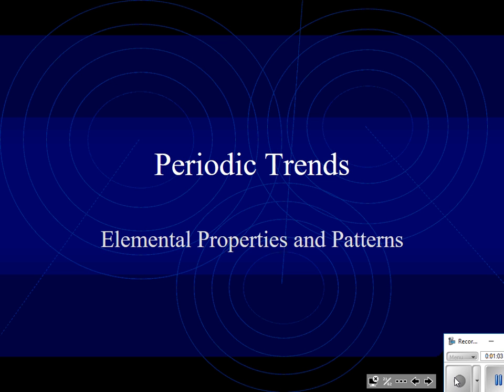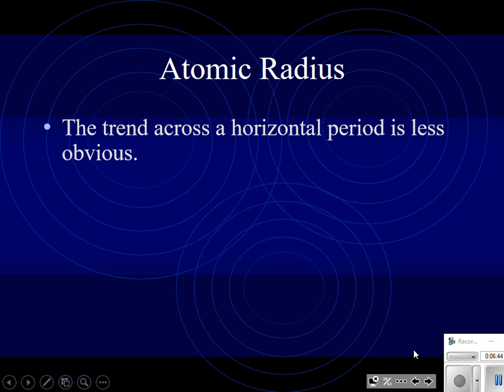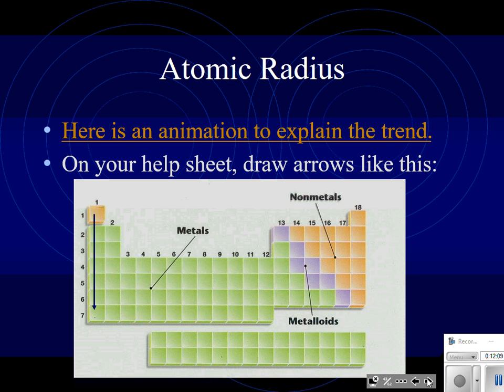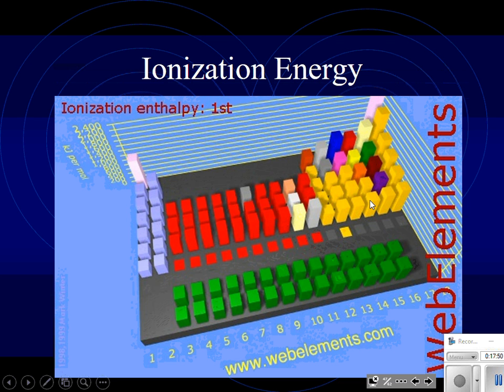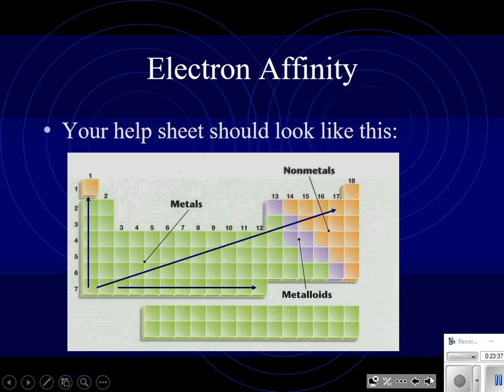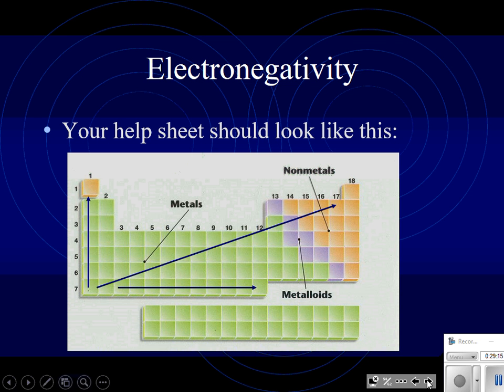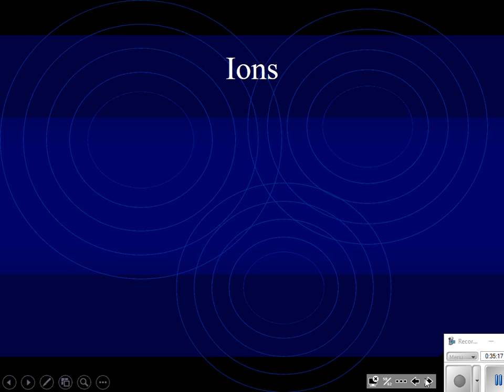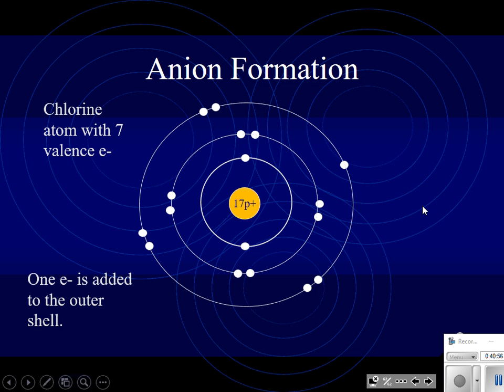Video Notes Periodic Trends